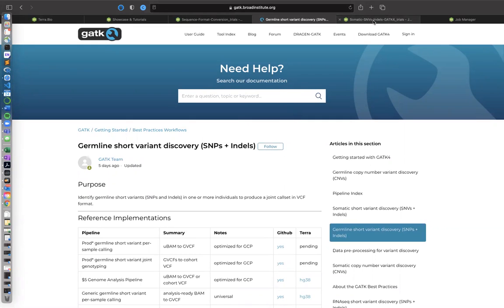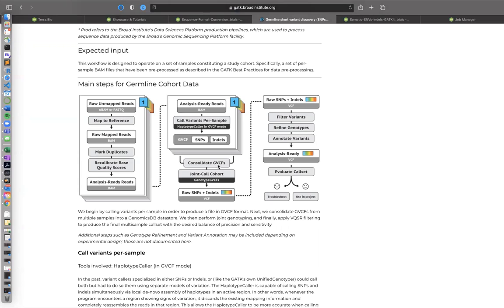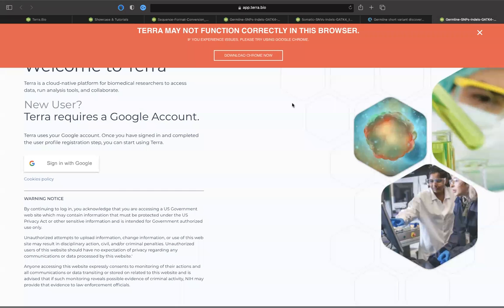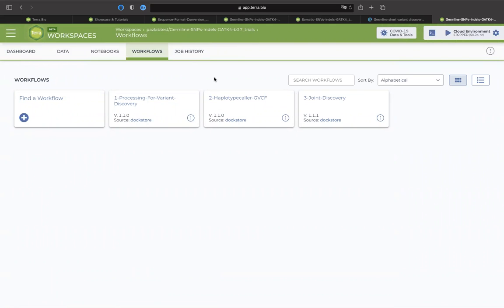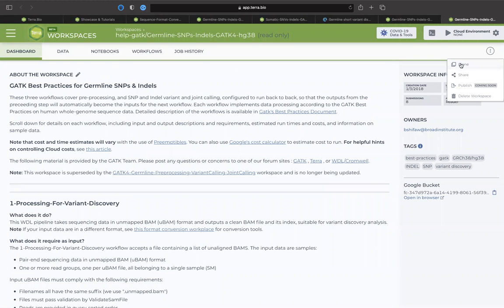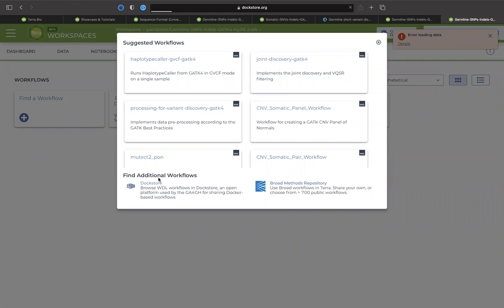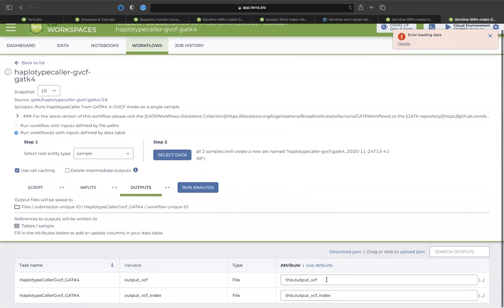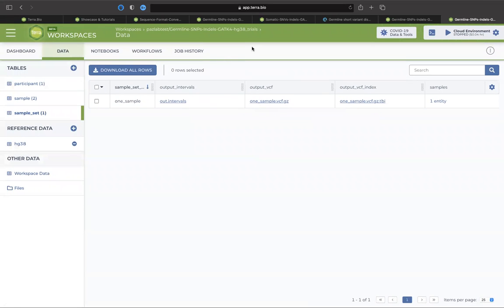Germline variant Discovery in Terra Bio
This video is a walkthrough for Germline variant discovery in Terra Bio using haplotype Caller and joint calling